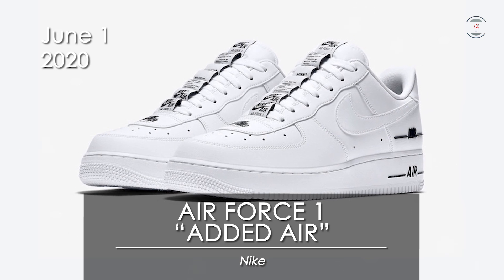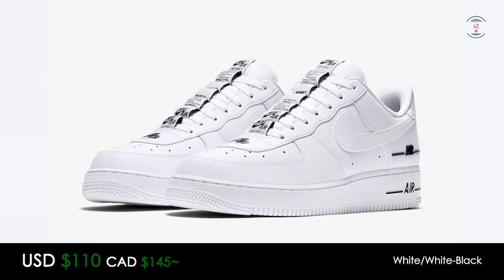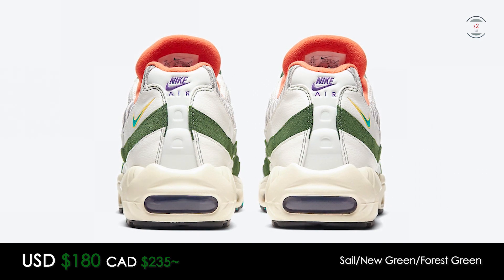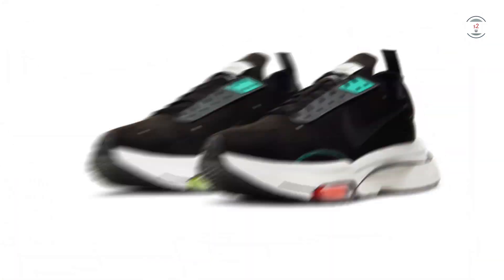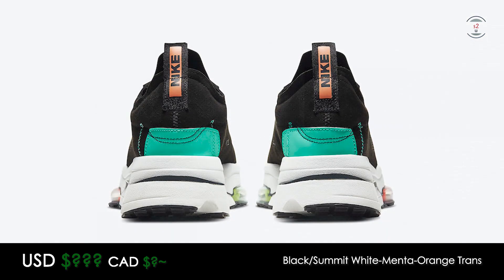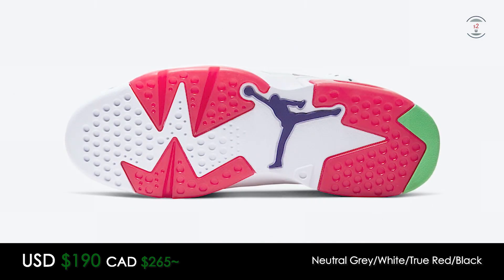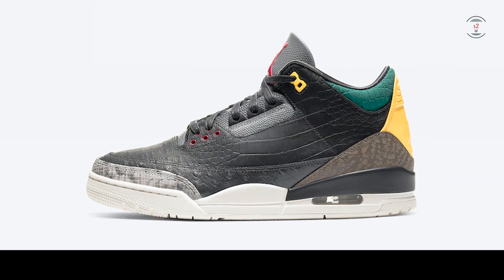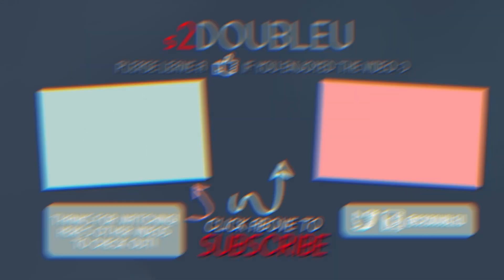June 2020 Sneaker Releases Week 1 || Jordan 6 Hare, Air Max 95 Era, Zoom Type, Animal Instinct 2.0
Welcome to DoubleU Overview, where I’ll mention the latest sneaker releases happening the week following each video’s upload, and give a heads up of what’s the hottest and newest shoe model that’s coming out.

Starting June 2020, Nike and Jordan is bringing more eye opening sneakers this coming week. These sneakers include the Nike Air Force 1 Low Added Air, Nike Air Max 95 Era, Nike Air Zoom Type, Air Jordan 6 Hare, and the Air Jordan 3 Animal Instinct 2.0. Let’s take a closer look.